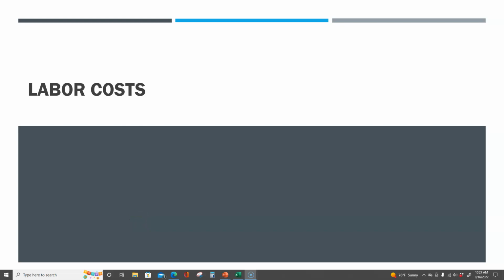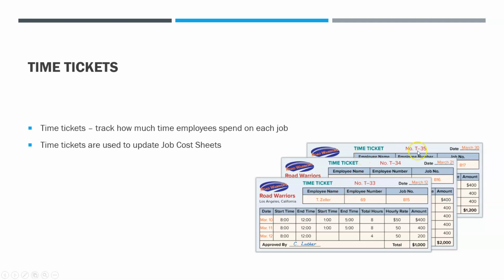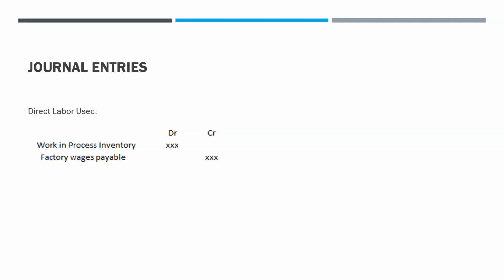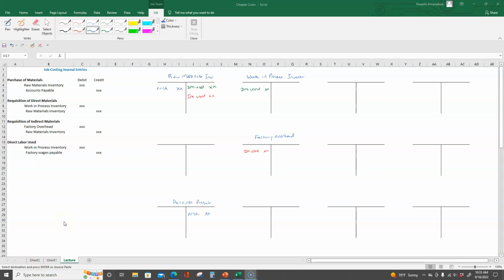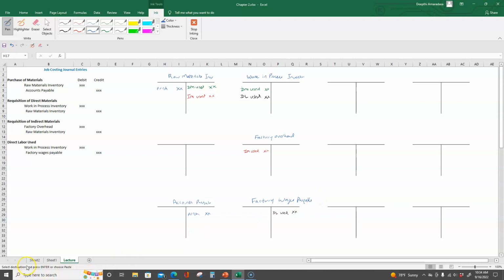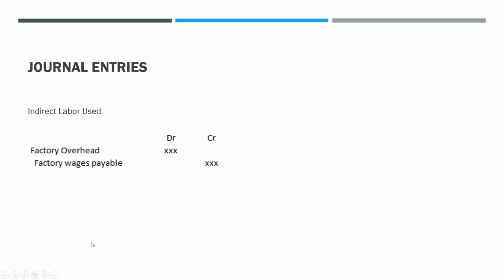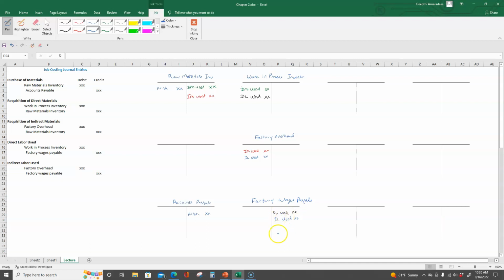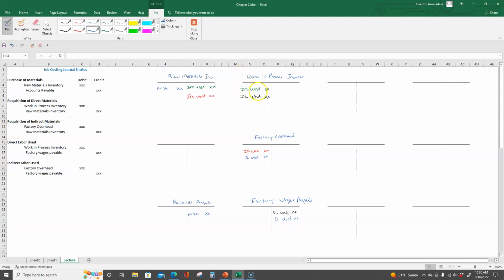Labor Costs, Documents and Journal Entries